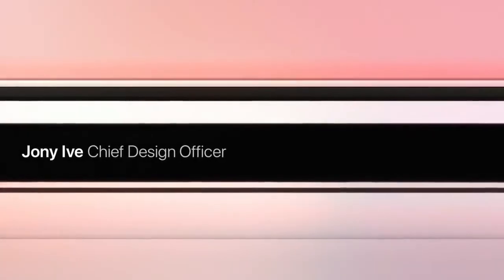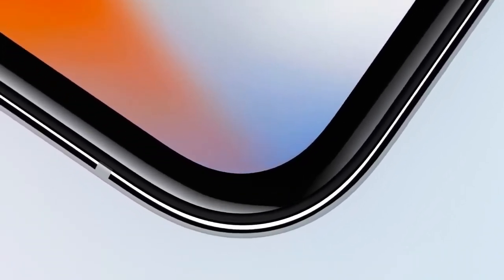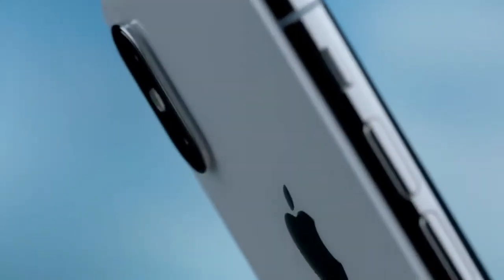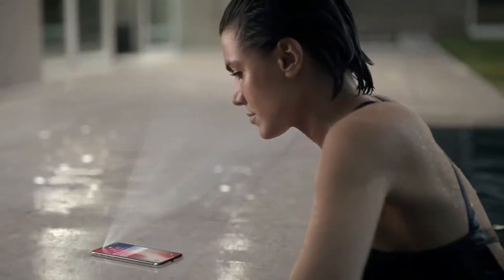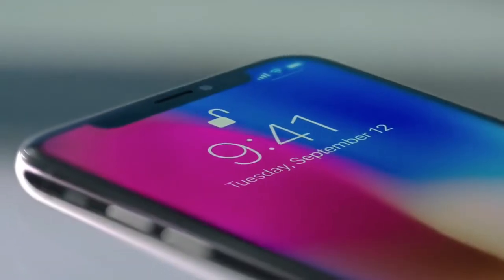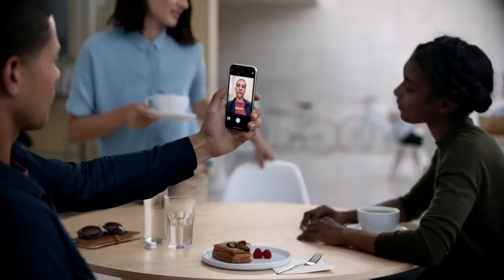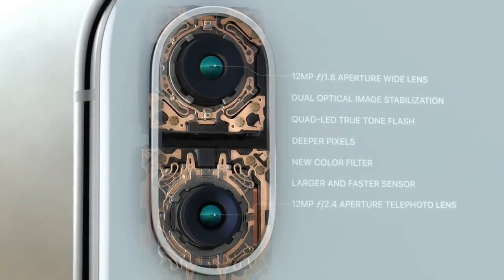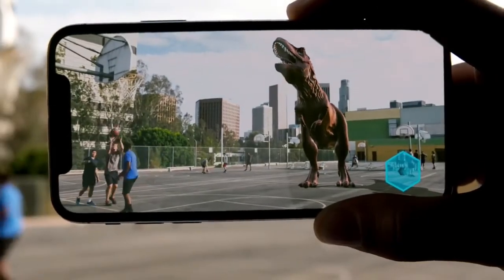iPhone X — Introducing iPhone X — Apple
It’s all screen. Face ID lets you unlock with a look. Portrait Lighting lets you define the light in a scene. Wireless charging. Augmented reality. A11 Bionic, the most powerful and smartest chip ever in a smartphone. This is iPhone X. Say hello to the future.

Это весь экран. Лицо ID позволяет разблокировать взглядом. Портретное освещение позволяет определить свет в сцене. Беспроводная зарядка. Дополненная реальность. А11 Бионический, наиболее мощный и эффективный процессор для смартфона. Это iPhone X. поздоровайтесь с будущим.